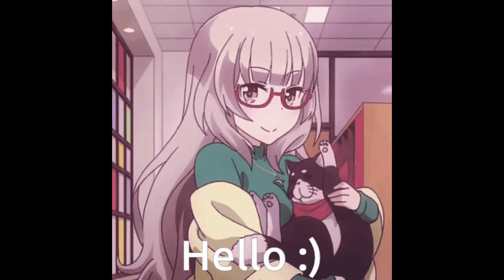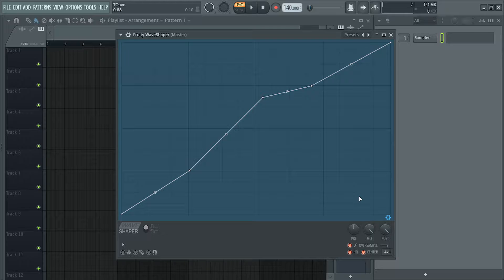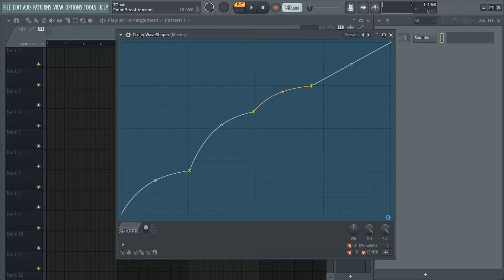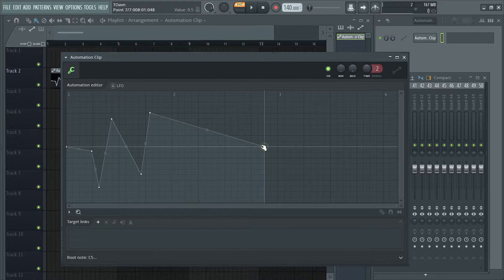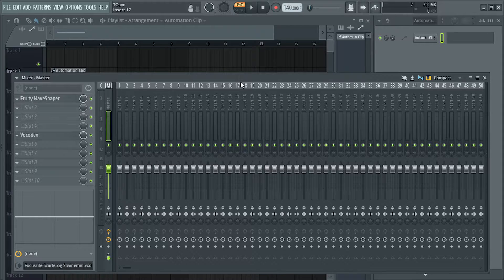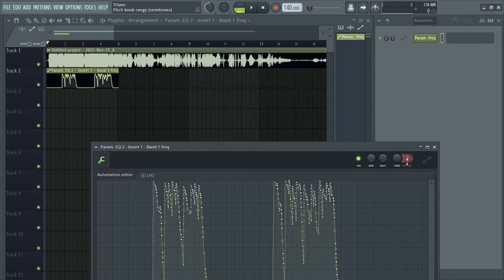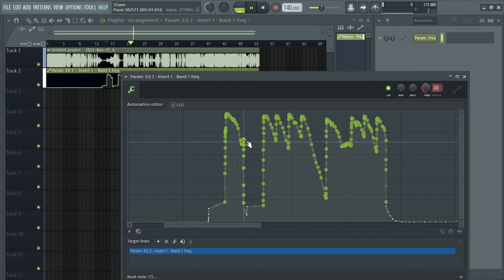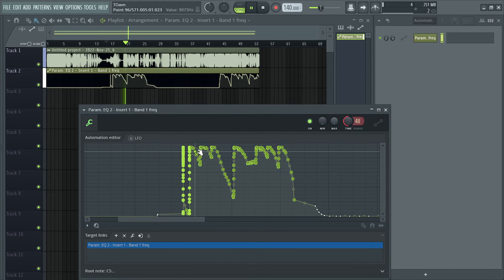FL Studio TUTORIAL | Unusual Way To Sound Design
This is a video I wanted to record like ages ago and finally did!
I really like the idea of squeezing every single resampling possibilities, it just makes sound design more fun.

Timestamps :
00:00 | Intro
00:08 | Concept
01:58 | Audio Example 1 sine wave - waveshaper
03:17 | Audio Example 2 previous sound - vocodex
04:20 | Audio Example 3 previous sound - harmor
06:07 | Audio Example 4 previous sound - waveshaper again
07:04 | Audio Example 5 previous sound - vocodex again
08:02 | Audio Example 6 previous sound - automation weirdness
09:45 | before and after
10:10 | Byee